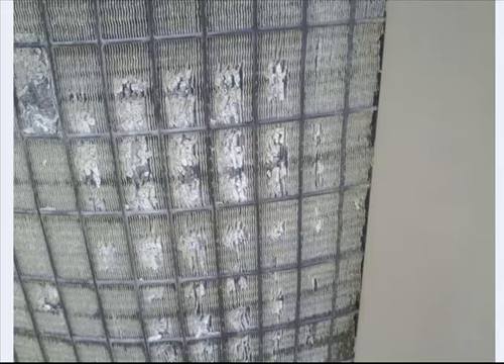Hayward heat pump going to LP.mp4